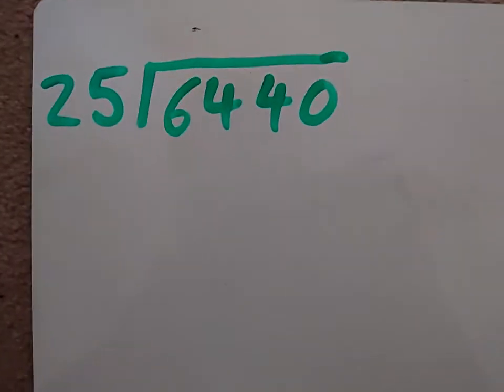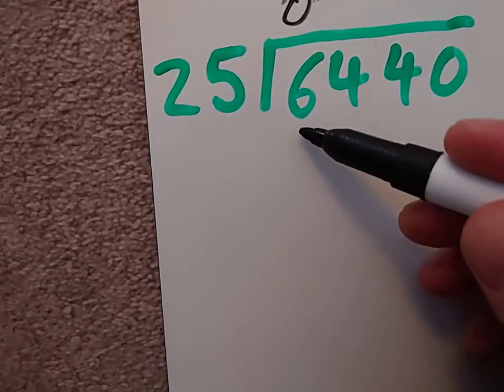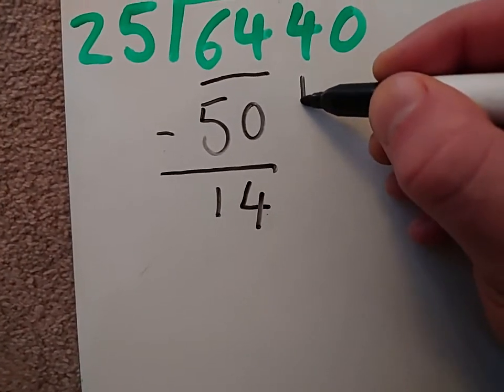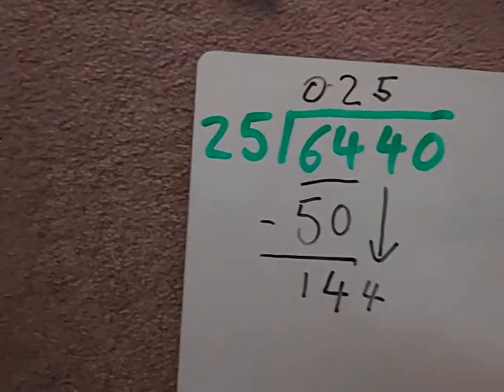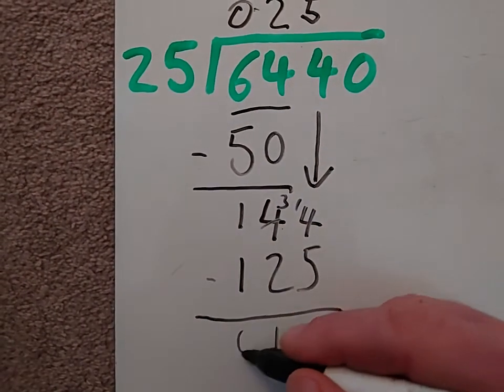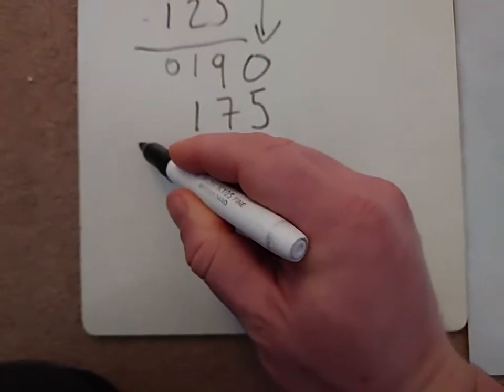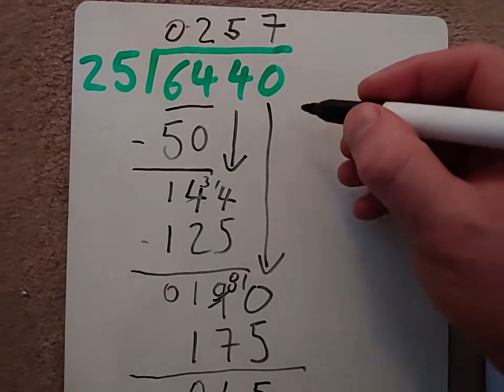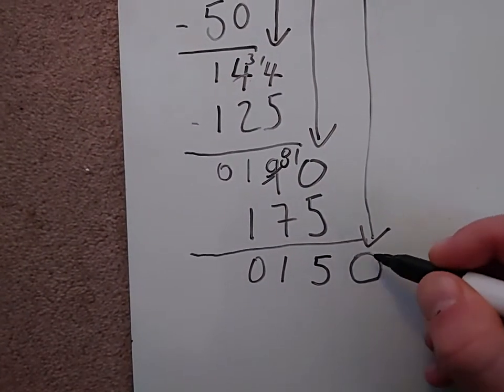Long division using decimals in instead of remainders